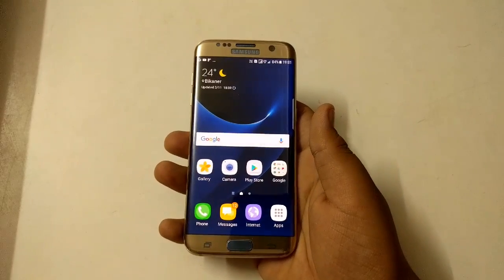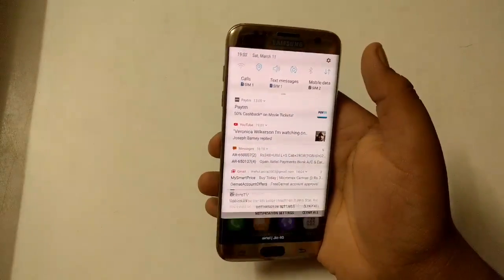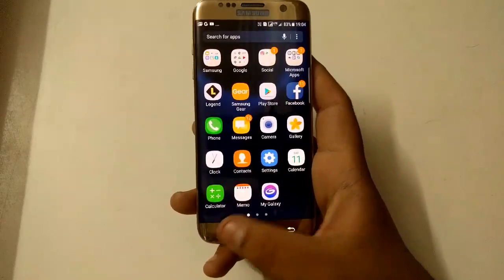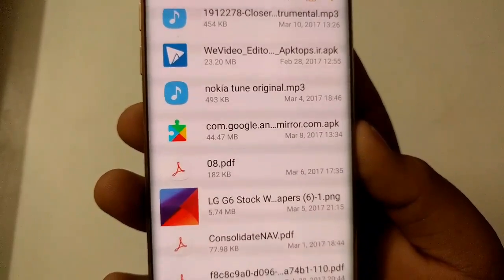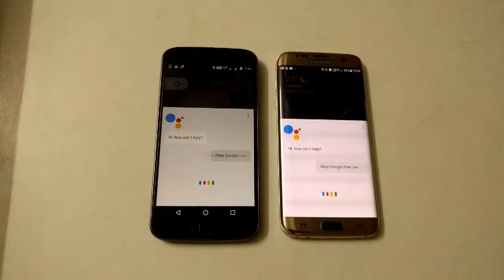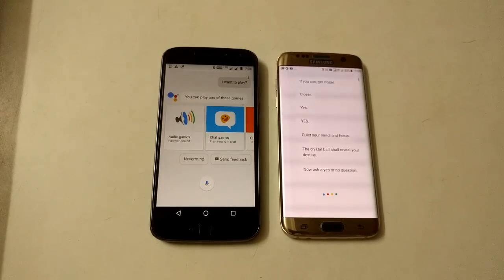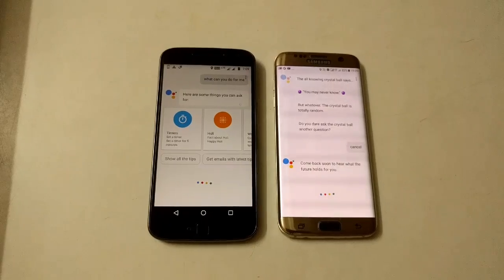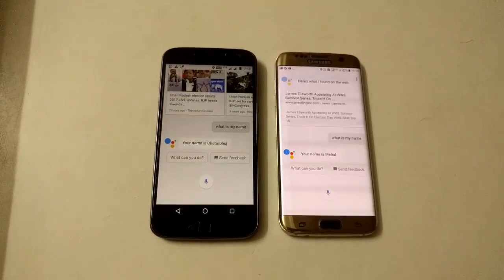How to enable Google Assistant on Galaxy S7 Edge/Moto G4 Plus/Nexus 5x or any ARM or ARM 64 mobile.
This is a video about how to enable Google Assistant on phone like S7 Edge, Moto G4 Plus, Nexus 5x, Galaxy J7 Prime, J7 2016 or any other phone running on Marshmallow or Nougat with ARM or ARM64.

For Nexus 5x and S7 Edge (or any ARM64 device):-

On moto G4 Plus (or any other ARM device):-

Other devices for same method in the video:

1.Le 1s eco on Marshmallow
2.Samsung Galaxy J7
3.Samsung Galaxy note 5
4.Samsung Galaxy J5 prime
5.Nexus 5
6.Nexus 6
7.mito g3 on Marshmallow
8.moto z, moto z play
9.Nexus 6p
10.lg g5 on Marshmallow
11.lg v20
12.Moto G5 and G5 plus
13.micromax canvas A1 on Marshmallow
14.samsung Galaxy s6 Edge and s6
15.samsung Galaxy C9 Pro
16.samsung Galaxy a5 and a7 2017
17.Le tv le2
18.Le tv le max on Marshmallow
19.Le tv le max 2
20.samsung Galaxy s8
21. Samsung Galaxy note 7
22.redmi note 3
23.redmi note 4
24.mi4i
25.yu unicorn
26.lenovo k3 note on Marshmallow
27.lenovo k6 power
28.lenovo k5 note
29.lenovo k5
30.lenovo k4 note
31.htc u ultra
32.htc 10
33.blackberry priv
34.nexus 9
35.htc one m9
36.htc one a9
37.honor 8
38.huawei p10
39.huawei p9
40.oneplus 3t and 3
41.sony xperia z5
42.moto m
AND MANY MORE DEVICES . PLEASE CHECK THE 'ARM' OF YOUR DEVICE AND THEN ONLY DOWNLOAD THE APPROPRIATE FILE.WE ARE NOT RESPONSIBLE FOR ANY DAMAGE OF YOUR PHONE ALTHOUGH THIS METHOD IS SAFE.

'You Should be a Beta tester of the google play services app in order to get google Assistant.If you don't know how to join the BETA PROGRAM just search it on youtube.' 😎😎

WITH REGARDS,
TECHARENA.